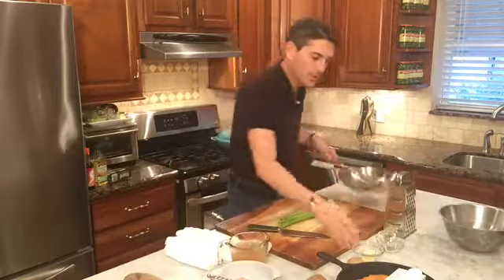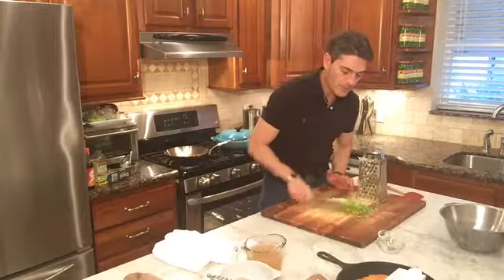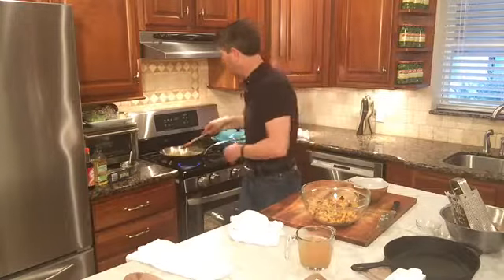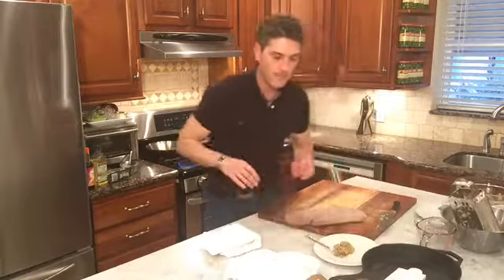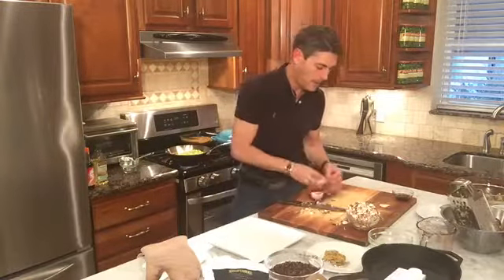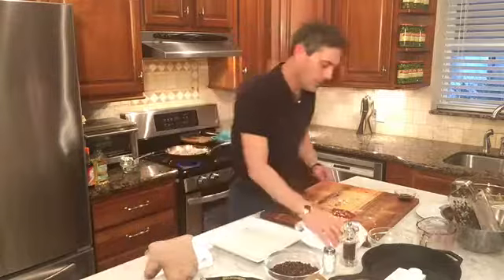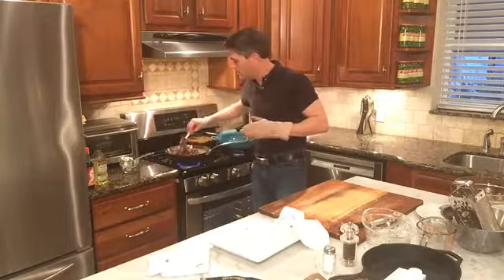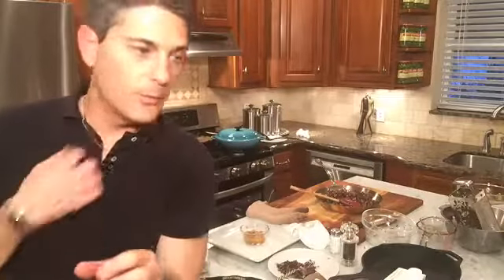Thanksgiving Sides Wild Rice and Stuffing or Dressing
These are two super easy recipes. You'll love both for Thanksgiving.

wild rice thanksgiving sides stuffing dressing